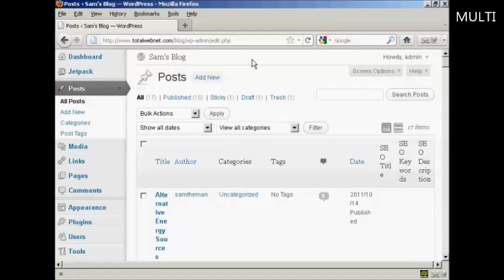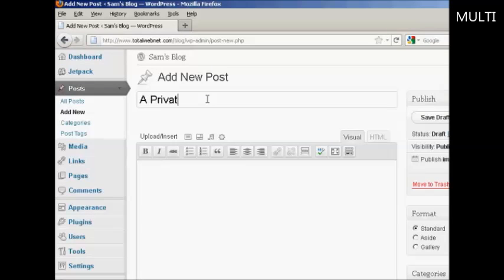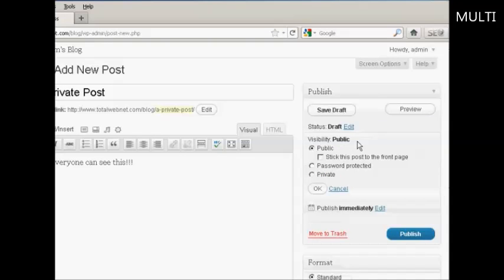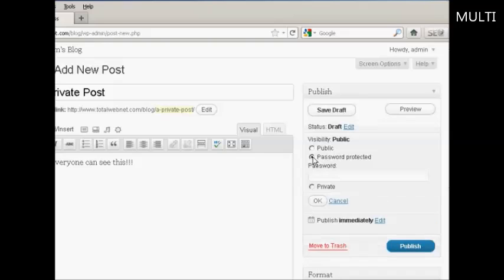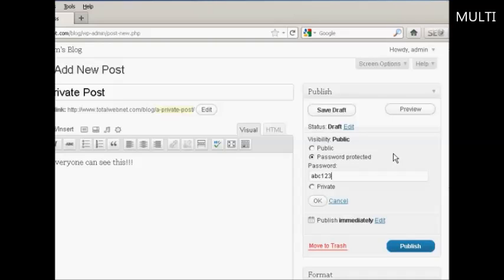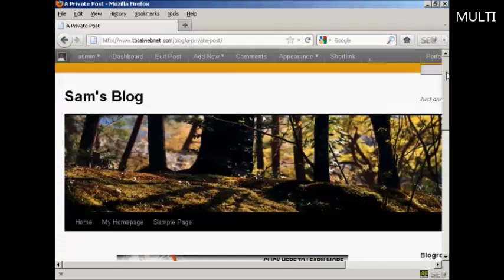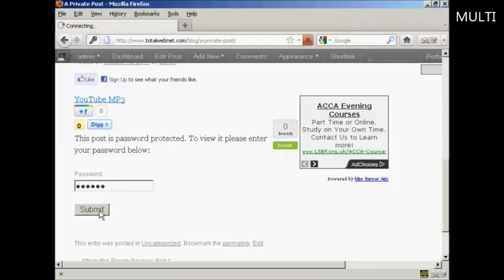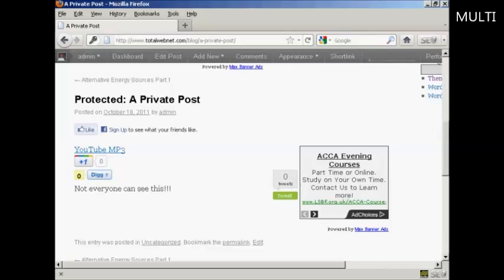How to Create A Password Protected Or Private Post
Great video on How to Create A Password Protected Or Private Post